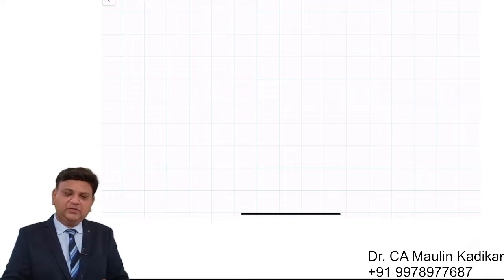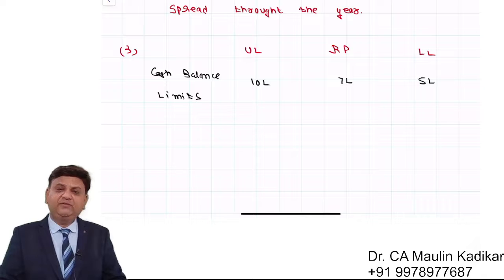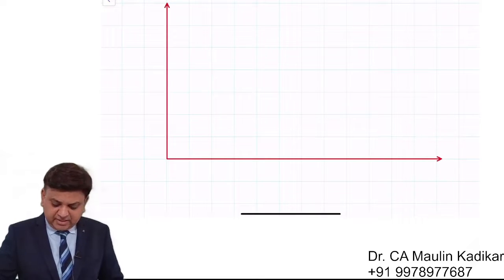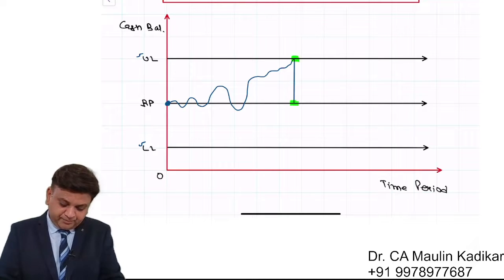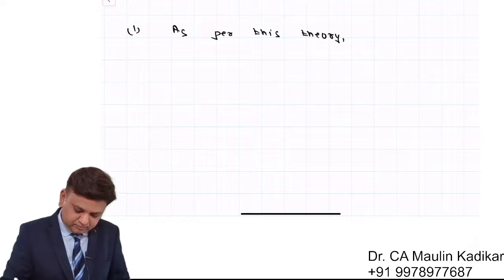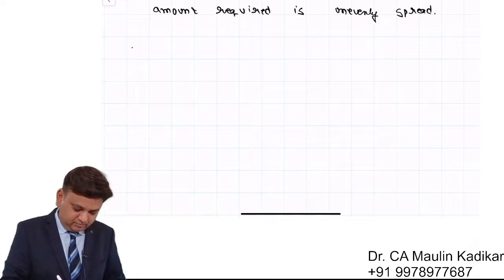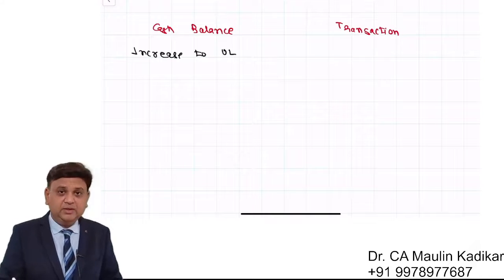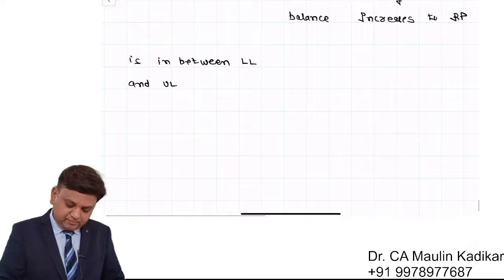Explain Miller Orr Model of Cash Management